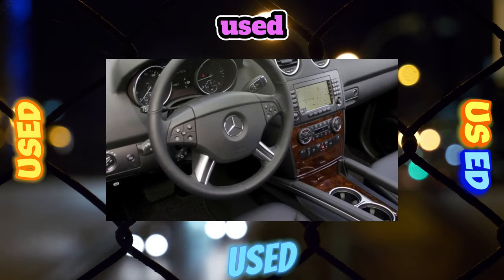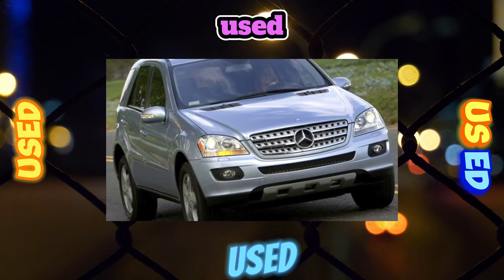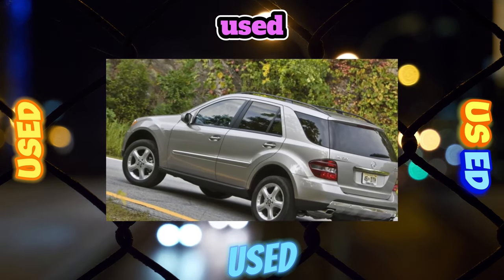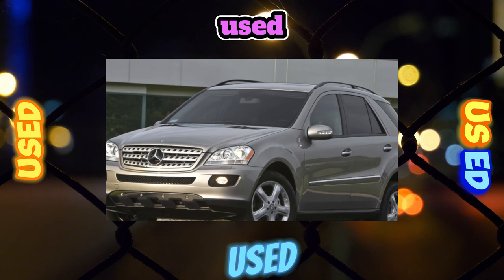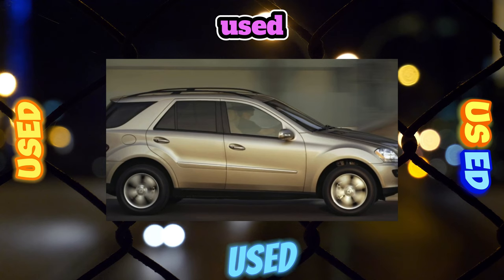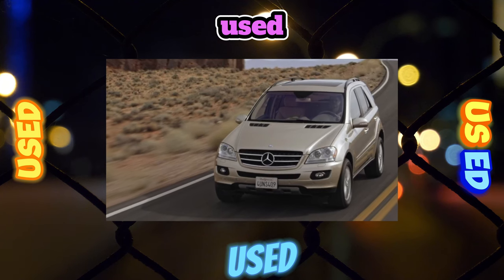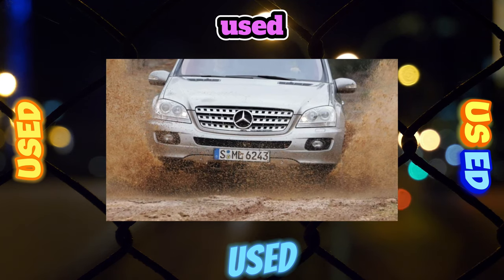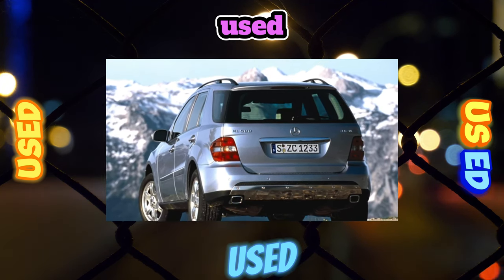Everything You Need to Know About the Mercedes ML W164 - Fault Guide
The most common problems with a used Mercedes-Benz ML W164 2005?